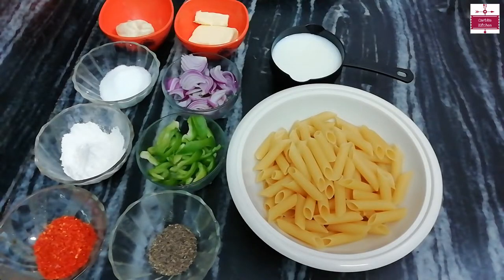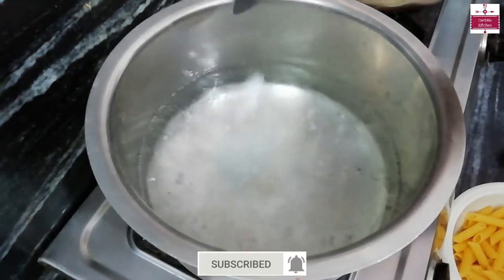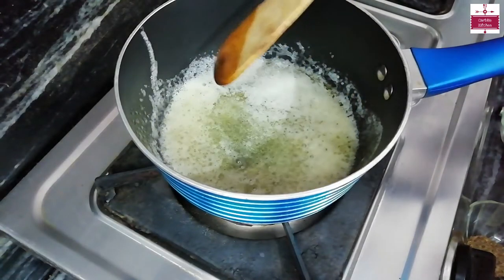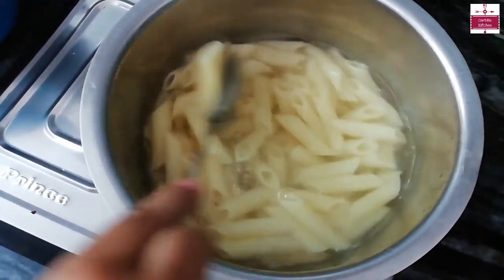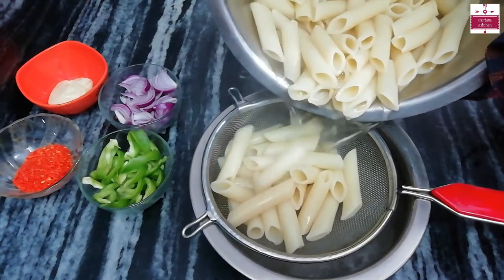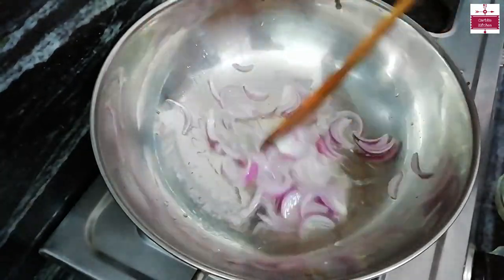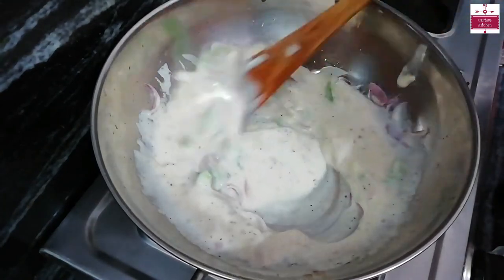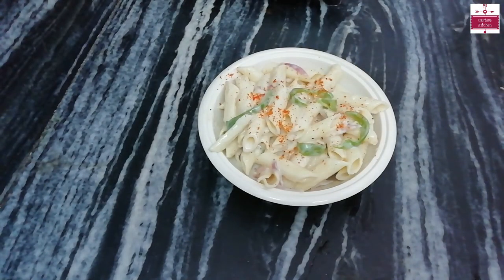वाइट सॉस पास्ता | White Sauce Pasta | Pasta In White Sauce | Creamy Pasta | Pasta Recipe(Hindi)-2021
वाइट सॉस पास्ता | White Sauce Pasta | Cheesy White Pasta | Creamy Pasta | Pasta In White Sauce | White Pasta | Cheesy White Sauce Pasta | Pasta Recipe(Hindi) - 2021

आज हम बनाने जा रहे है बहुत ही चीज़ी और स्वादिस्ट रेसिपी जिसको हम नाश्ते के समय या हलकी फुलकी भूख में आप खा सकते है | बच्चे और बड़े सब इसको शौंक से खाते है | यह स्वादिस्ट डिश वाइट सॉस पास्ता है | यह बहुत चीज़ी और क्रीमी डिश है | यह पास्ता बनाना बहुत ही आसान है और इसे आप बहुत आसानी से बना सकते है | इसमें उपयोग होने वाला सामान आप के घर में आसानी से उपलब्ध हो जायेगा | यह रेसिपी आप एक बार जरूर ट्राय किजिएगा |

हमे उम्मीद है आपको यह रेसिपी जरूर पसंद आएगी | आप अपने विचार हमे comment में जरूर बताये |

Ingredients:
Pasta - 200 gm
Cheese - 50 gm
Onion - 1 medium
Capsicum - 1 medium
Black pepper - 10 to 15
Refined wheat flour (Maida) - 2 tea spoon
Salt - as per taste
Red chilli powder/chilli flacks - as per taste (optional)
Water for boil pasta - 400 ml
Oil for boil pasta - 2 tea spoon
Salt for boil pasta - 1 tea spoon
Oil for masala - 2 table spoon